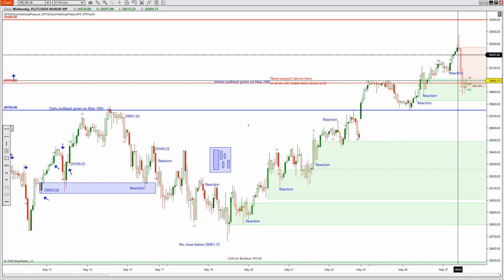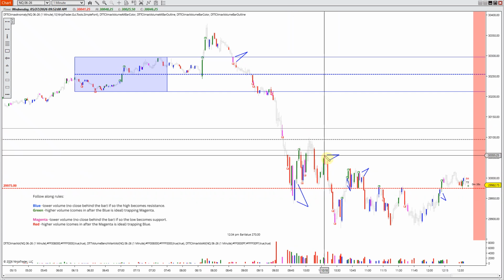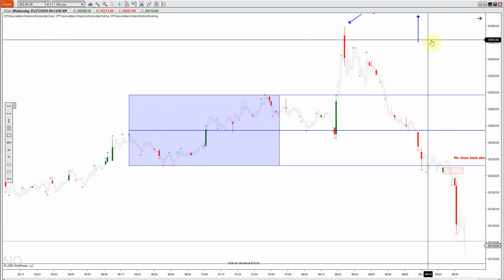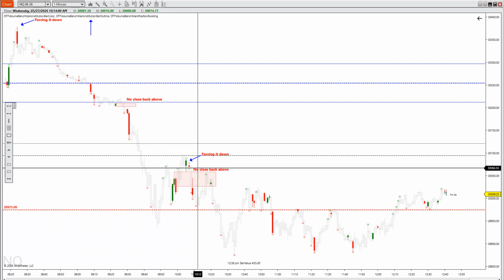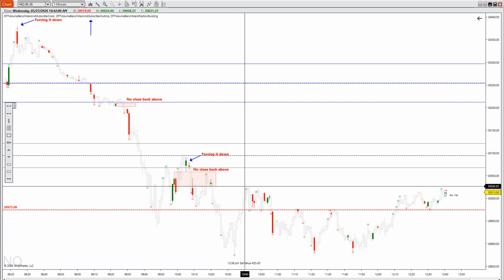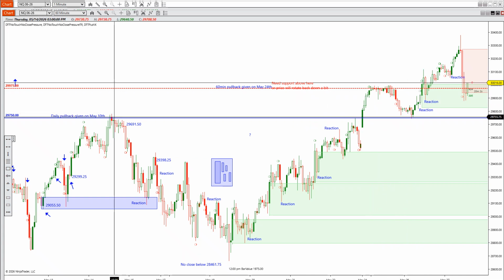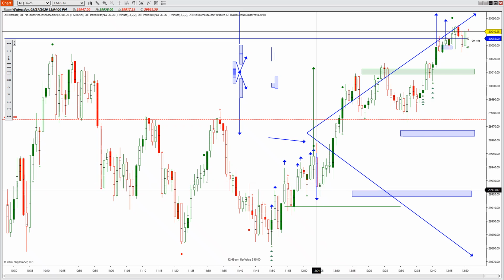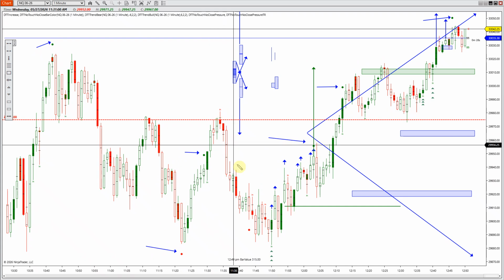The Most Effective Approach to Trading (real-time) 5 27 26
There are only four components that the channel consists of:
1. The chart: which is divided into three parts, starting with the middle and then one on both sides.
2. The seven bars: if long, each bull bar must close above the previous one; if not, you don't count it until it does; the same applies to shorts.
3. The 'live' bar's 50% midpoint must exceed the prior bar, which is where the stop will be placed; the target is the total range of both bars.
4. The prior candle threshold is just above and below its midpoint, which is how far the 'live' bar will usually move into.

SupportResistanceBreakout WATCH THIS...